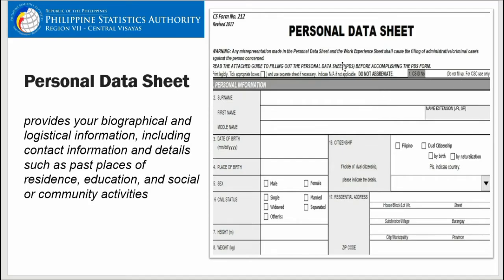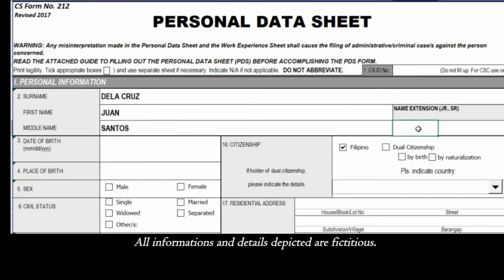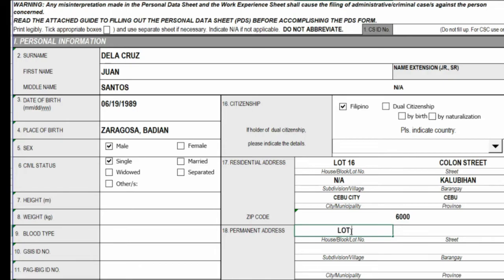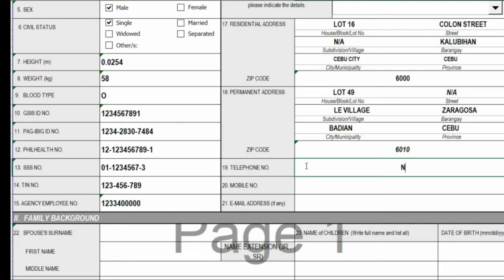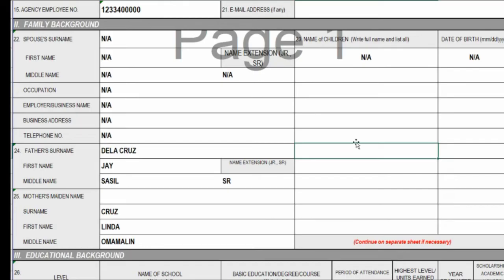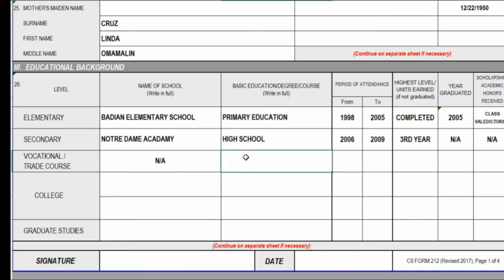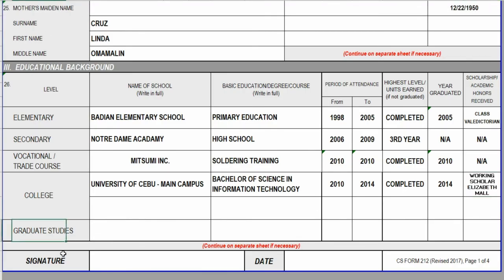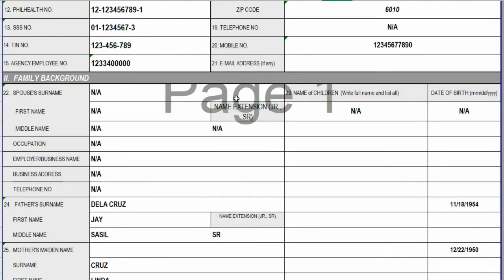GUIDE TO FILLING OUT THE PERSONAL DATA SHEET PART 1 |CS FORM NO.212 (REVISED 2017) |VLOG15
Whats'up mga Bisaya!

Video instructions and help with filling out and completing PDS form. Sana may natutunan po tayo sa tutorial na ito. This tutorial is useful for those who are applying for government agencies.

Here's the downloadable link for PDS Form:
Google Search

Video Created:
Filmora Editor